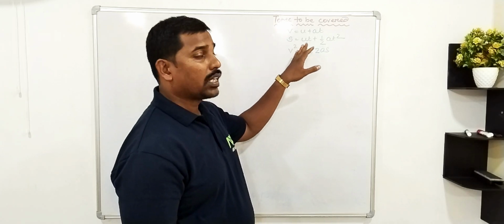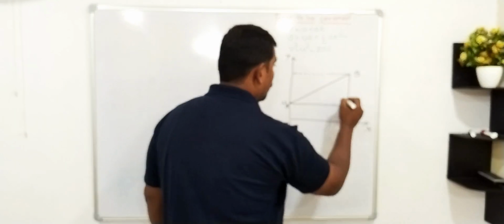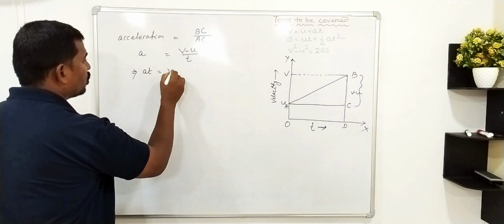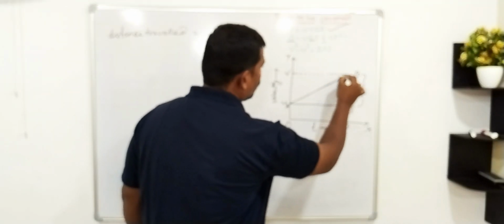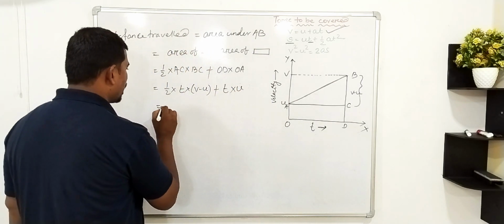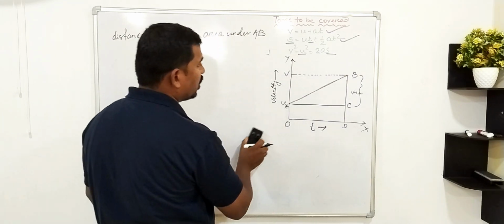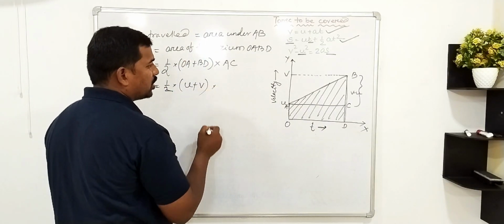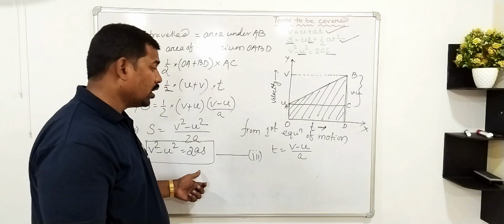MOTION PART - 4 [ FULL DETAILED ] CLASS 9 - CBSE | ASP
Time Stamp
intro : 0:01
1st Equations of motion : 0:25
2nd Equations of motion : 2:58
3rd Equations of motion : 5:44

Welcome to our educational haven! In this comprehensive video series, ASP takes you on an enlightening journey through the fascinating world of electricity.

🎓 Why watch ASP's videos?
🌟 Clear, concise explanations tailored for Class 10 CBSE curriculum
🌟 Engaging visual aids to enhance your understanding
🌟 Expertly crafted content to make your learning experience enjoyable
🌟 Practical examples and real-world applications for better retention

icse
central board of secondary education